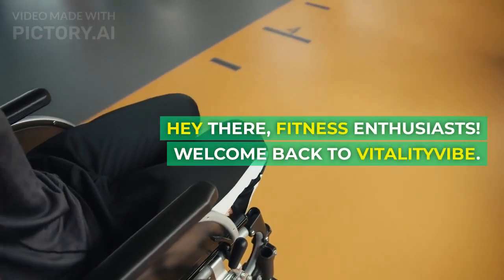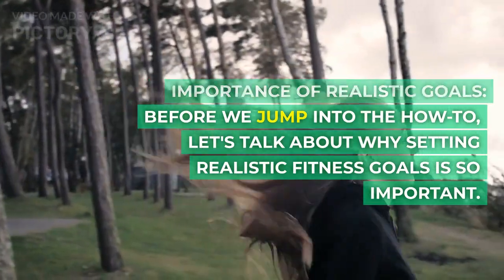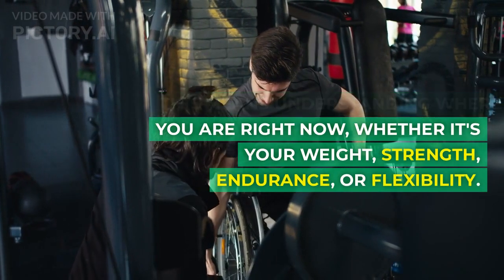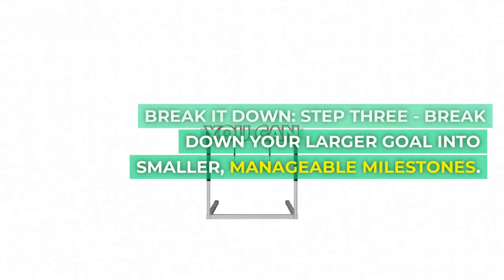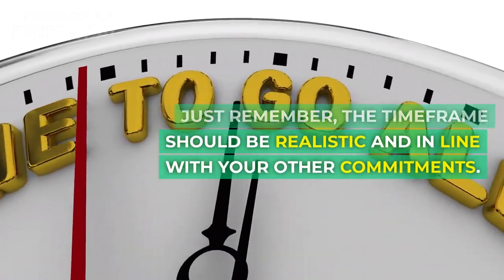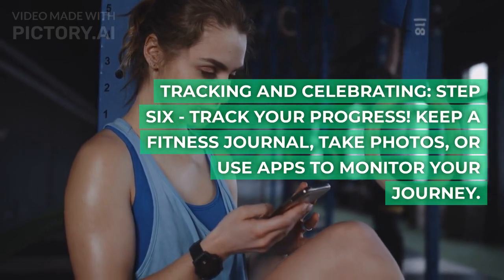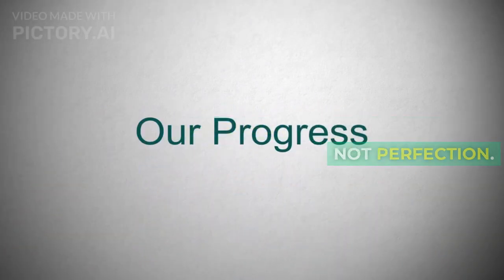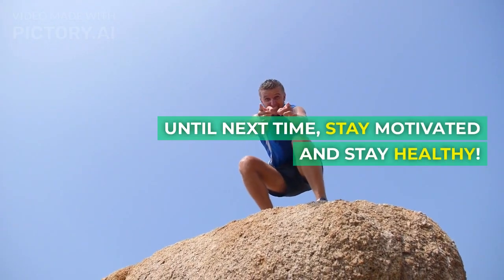How to set realistic fintess goals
🎯 Ready to crush your fitness goals? In this energizing 8-minute video, join [Your Name] as they guide you through the art of setting realistic fitness goals. Learn how to assess your starting point, create specific milestones, and track your progress to stay motivated on your health journey. Whether you're a beginner or a seasoned fitness enthusiast, these actionable steps will help you build a foundation for success. Tune in now and take the first step towards a healthier, happier you! 💪🏋️‍♀️